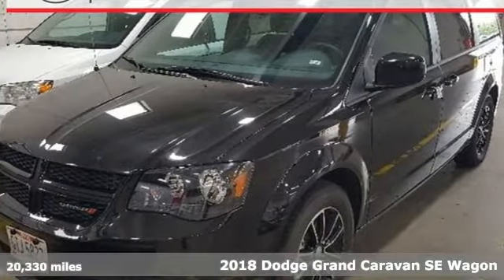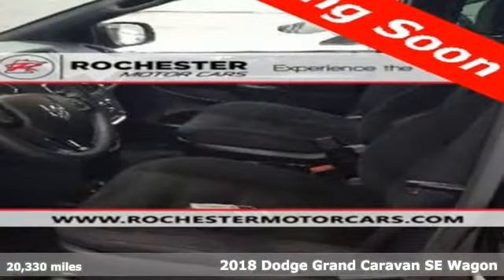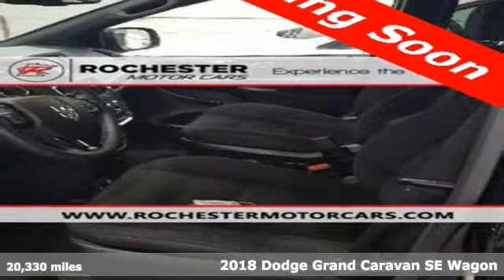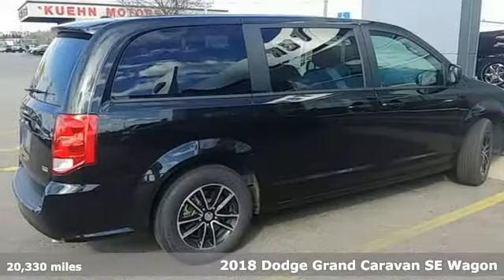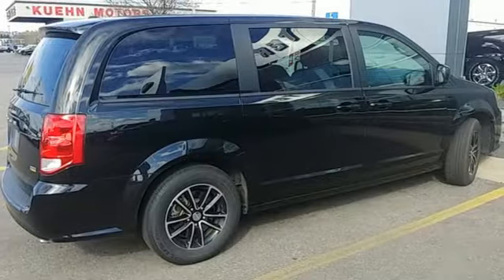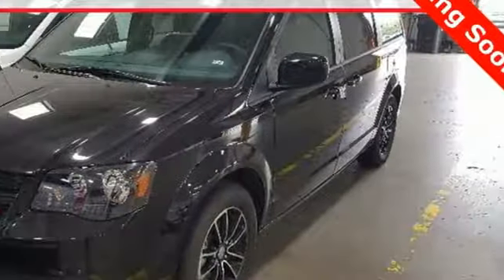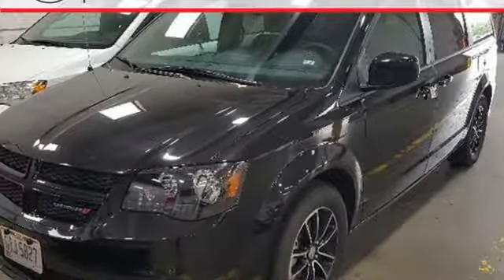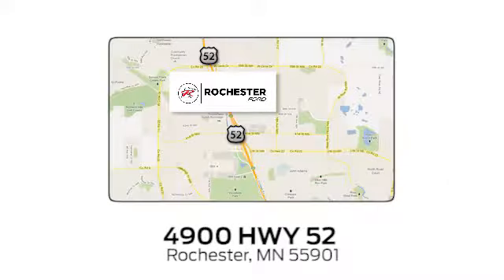Used 2018 Dodge Grand Caravan Rochester MN Winona, MN P10027 - SOLD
Year: 2018
Make: Dodge
Model: Grand Caravan
Trim: SE
Engine: 3.6L V6 24V VVT
Transmission: 6-Speed Automatic
Color: Black
Interior: Black
Mileage: 20330
Stock #: P10027
VIN: 2C4RDGBG4JR215211
Recent Arrival! Grand Caravan SE Black Onyx Crystal Pearlcoat Clearance Special Remote Start, 2nd Row Bench w/Rear Stow 'N Go 60/40, 2nd Row Stow'N Go Bucket Seats, 3rd Row Stow 'N Go w/Tailgate Seats. We look forward to earning your business.

Address:
4900 Highway 52 North